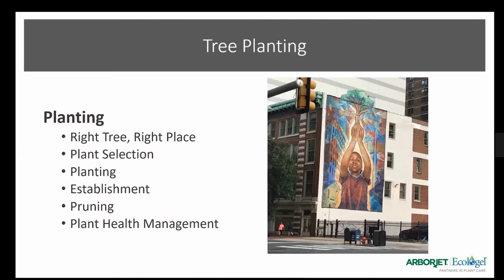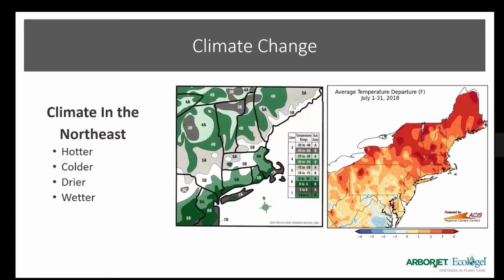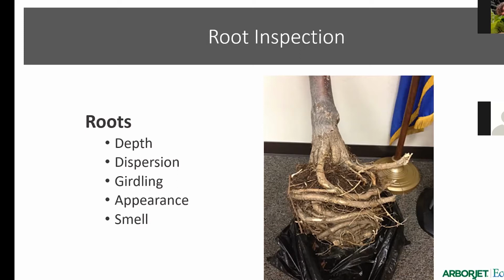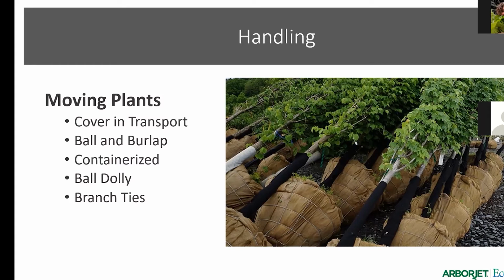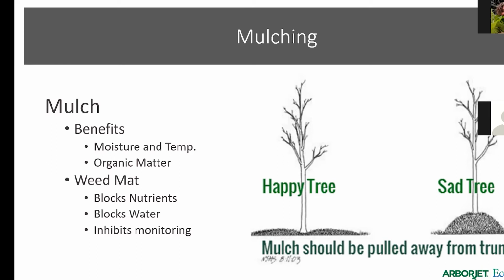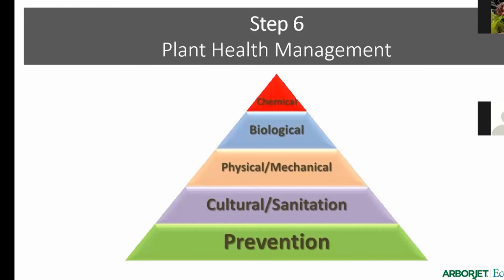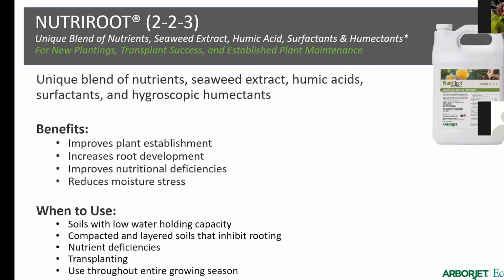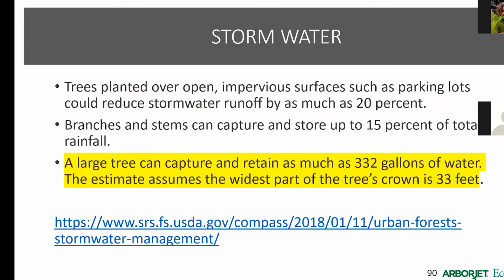Tree & Shrub Planting Techniques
Presented by: Kevin Brewer, Northeast Regional Technical Manager

There are many things to take into consideration to properly plant a tree. Proper plant selection and planting technique will get you off to a good start but plant establishment will pay off in the long run. In this presentation we will discuss proper plant selection, best planting and handling practices, and steps we can take after planting to ensure the best outcome.